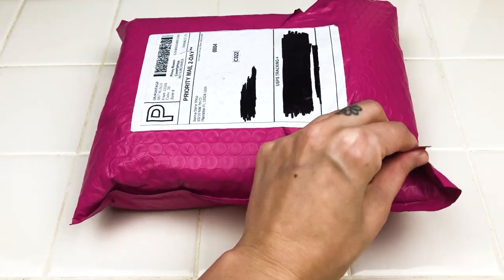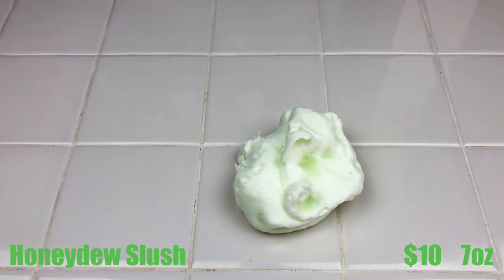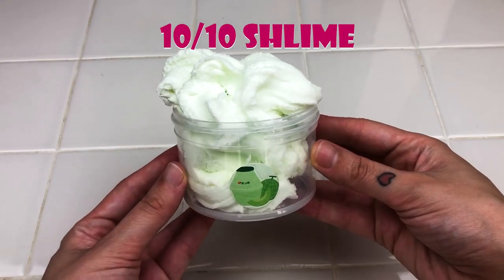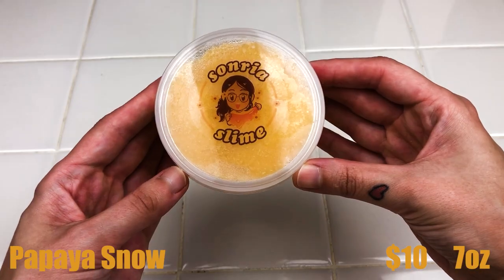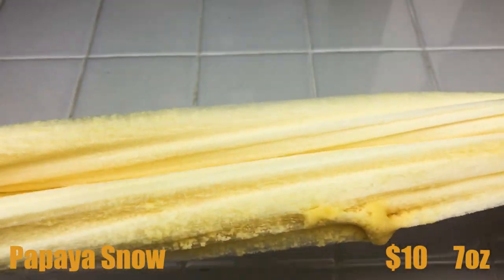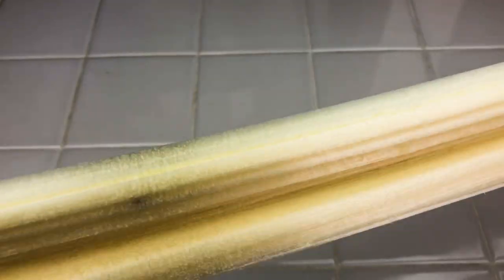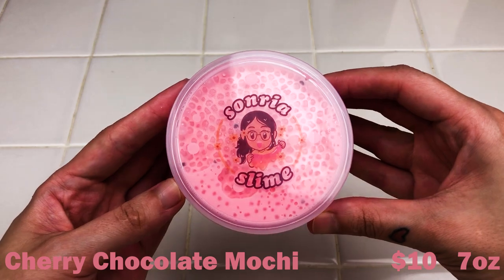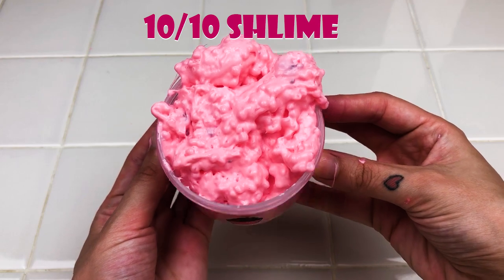100% Honest Sonria Slime Shop SHLIME Review (Cherry Chocolate!!?)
Check out their shop for even more awesome slimes!

Chapter

0:00 Intro

0:53 Honeydew Slush: icee cream texture 7oz  $10

3:57 Papaya Snow: cloud texture 7oz $10

6:50 Cherry Chocolate Mochi: slushie bead texture 7oz $10

All slimes were originally $12 but the price was reduced to $10 :)

Total: $34.50 w/ $4.50 flat rate shipping! (may vary depending on your location)